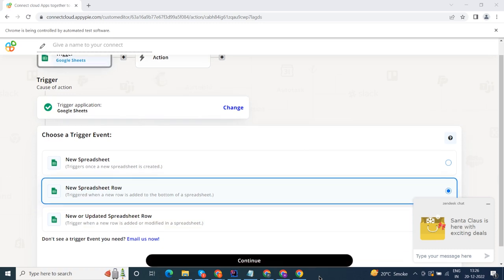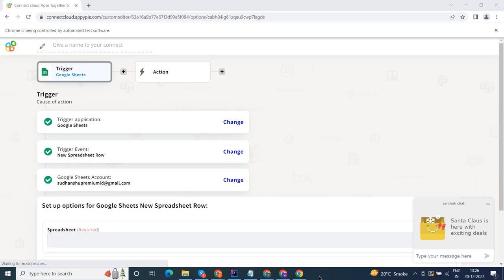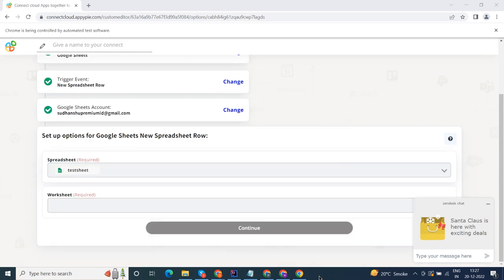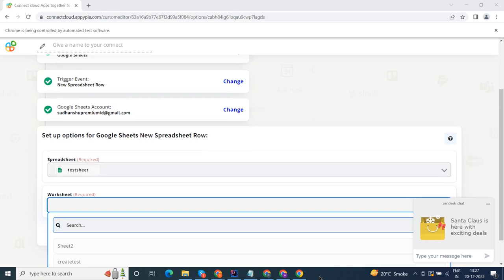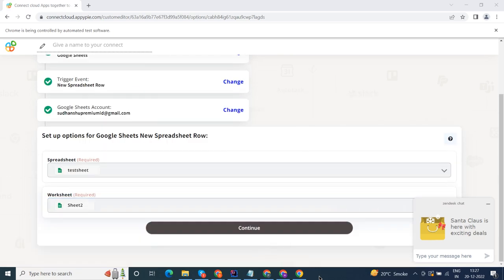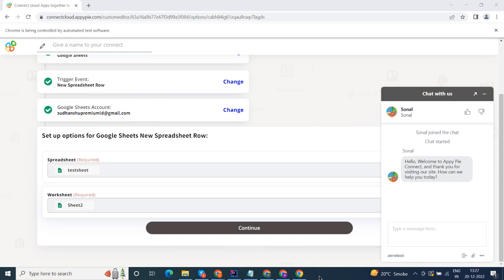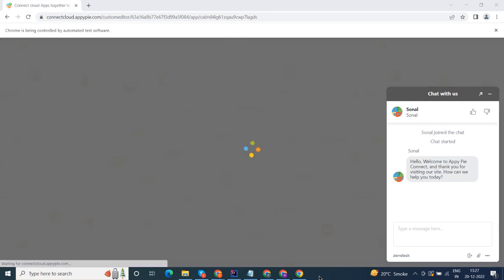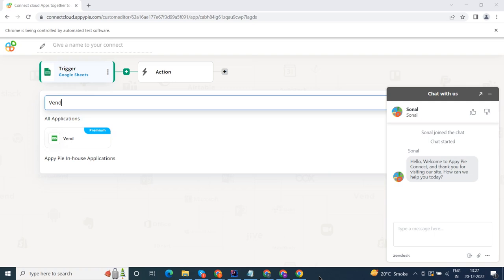How to Integrate Google Sheets with Vend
In this video, you'll learn how to integrate Google Sheets with Vend and automate your workflow. Facebook Twitter LinkedIn Instagram Pinterest